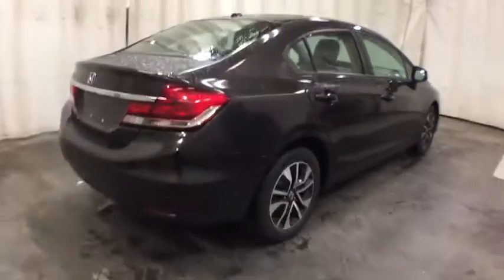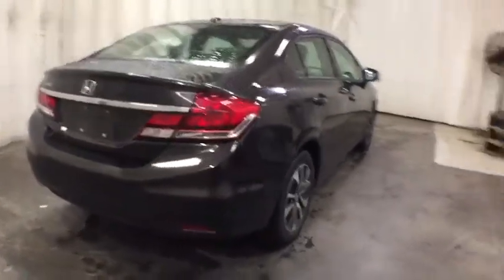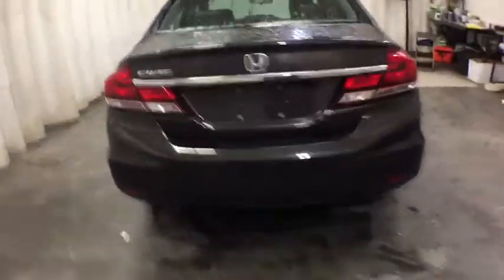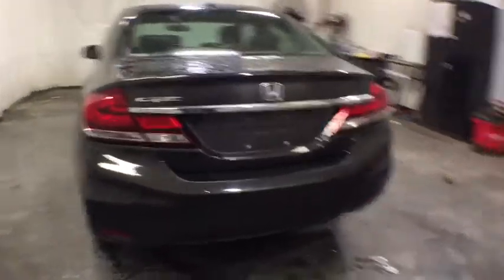2013 Honda Civic Troy, Colonie, Glenville, Clifton Park, Saratoga Springs, NY U72947A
Used 2013 Honda Civic available in Troy, New York at Carbone Subaru of Troy. Servicing the Colonie, Glenville, Clifton Park, Saratoga Springs, NY area.